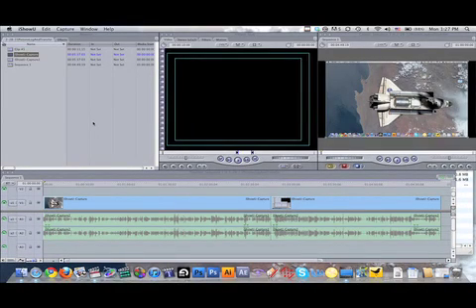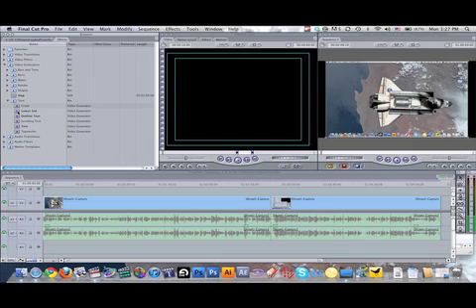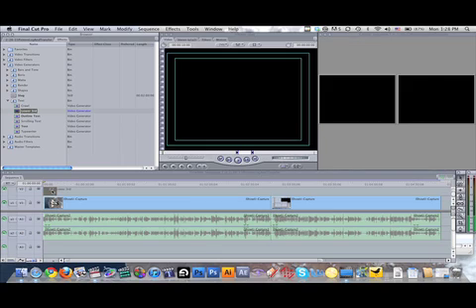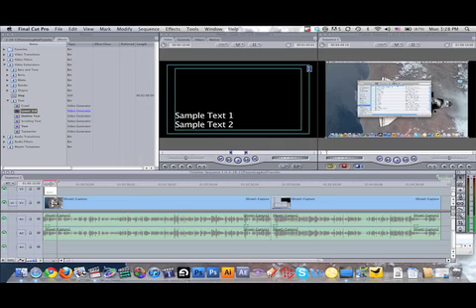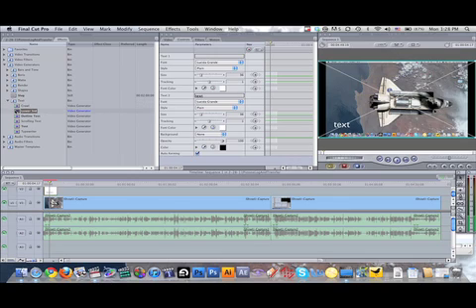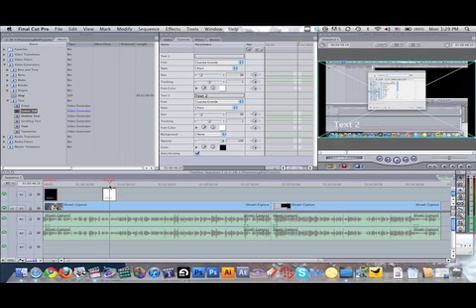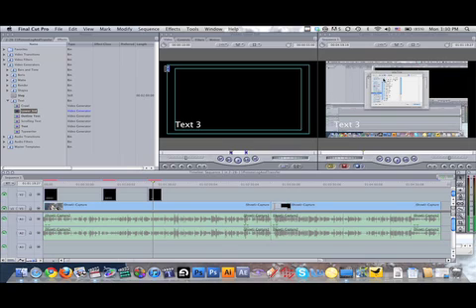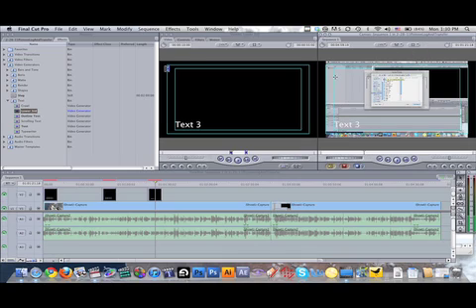Adding Simple Text in FCP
This tutorial covers 3 ways to add text to your timeline in Final Cut Pro. It also covers how to turn on Title Safe zones to check if your text will appear correctly on TV.